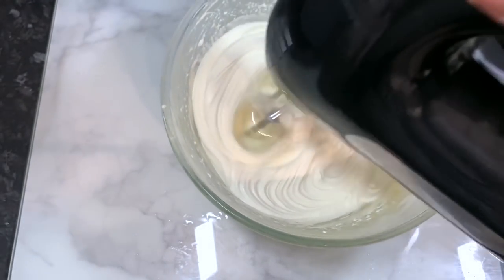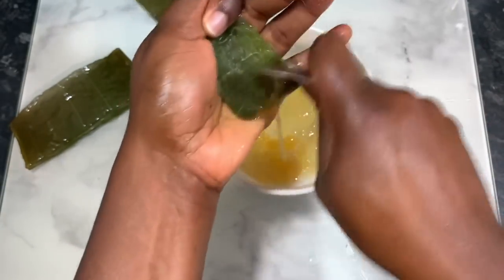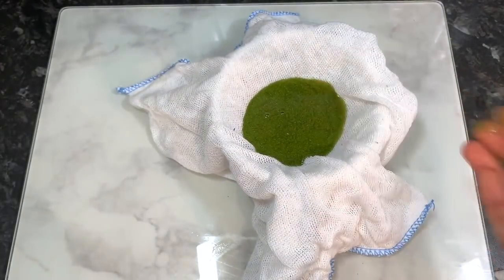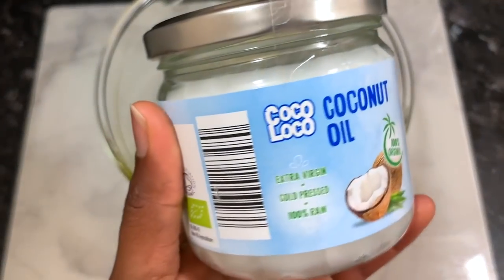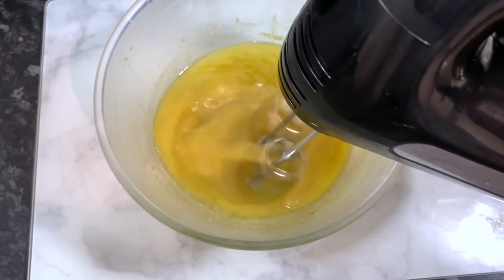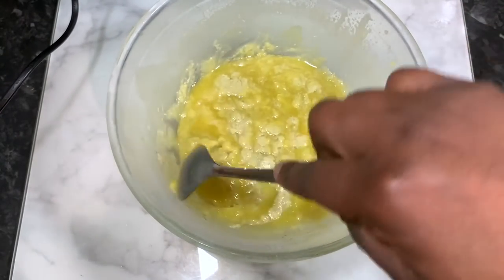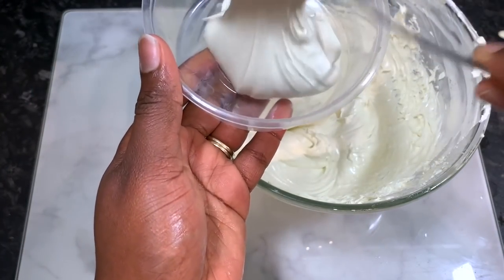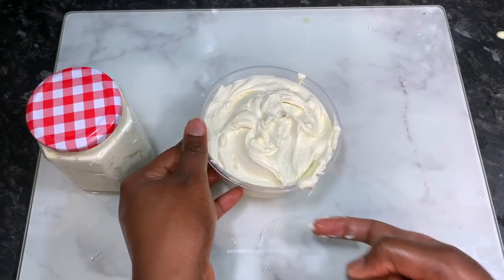Do Not Wash This Out For Extreme Hair Growth| Better Than Rice Water Alone! For Dry Hair And Skin!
Hey Guys, welcome back to another video. In today's video, I share with you how to make a highly moisturising butter for extreme hair growth. Do Not Wash This Out For Extreme Hair Growth| Better Than Rice Water Alone! This contains rice water, mooring powder and Aloe Vera. I hope you enjoy watching.

watch how I apply this go my hair

coconut oil

moringa powder

Phenoxyethanol

shea butter